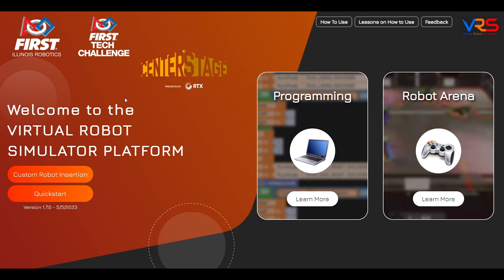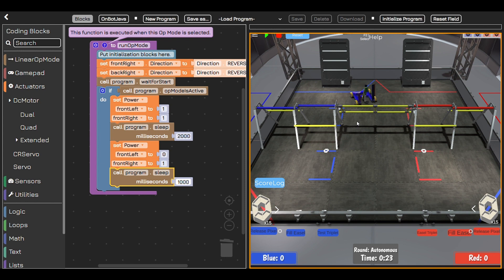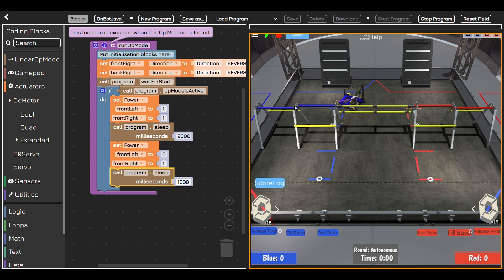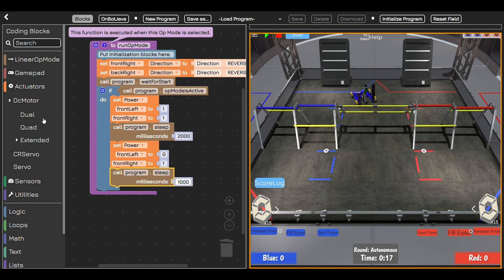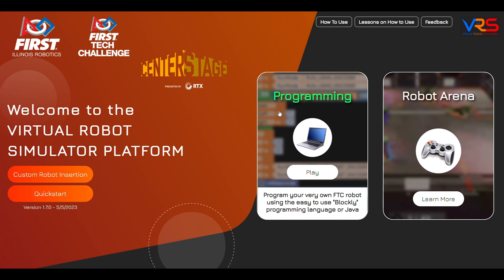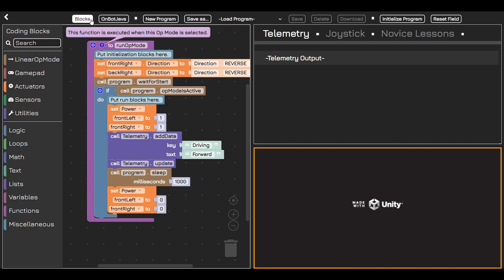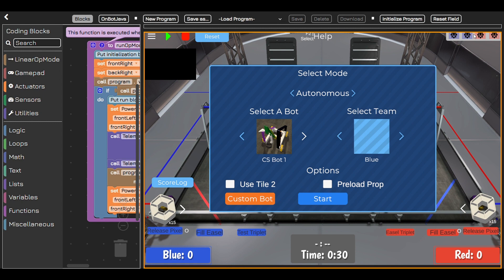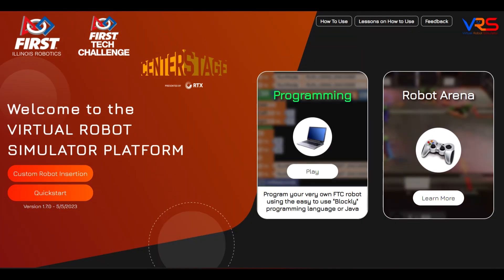Lesson 1intro the VRS Centerstage by RTX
How to create “new variable” How to create a new function